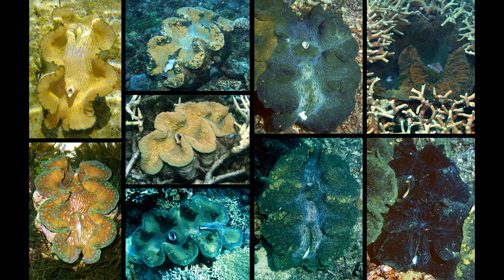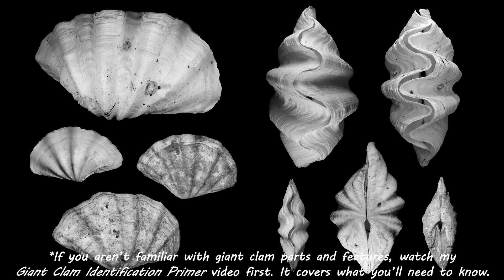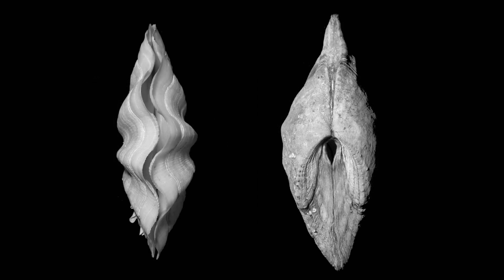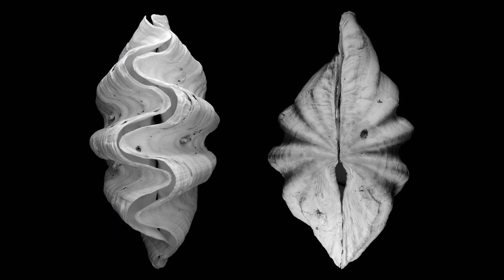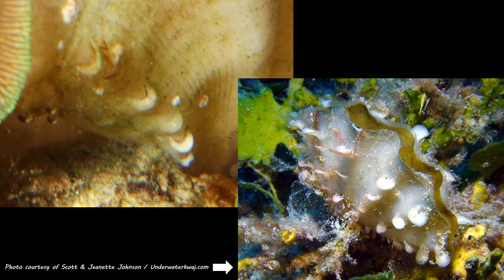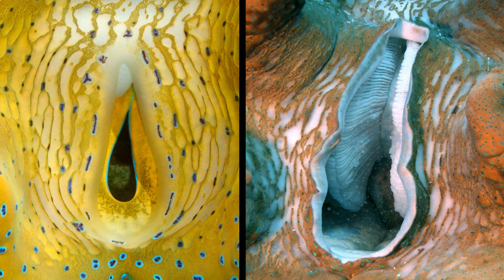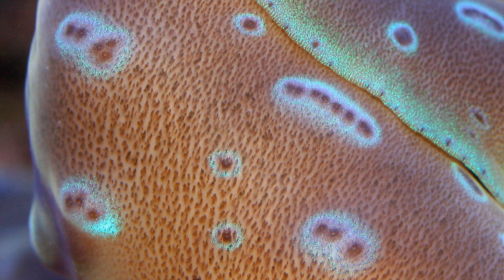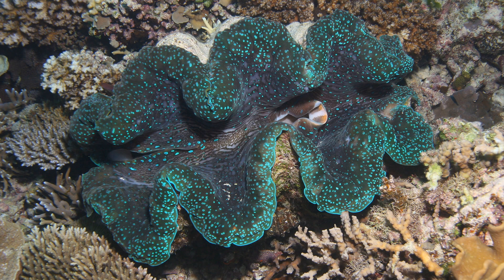On the Giant Clam Tridacna gigas (Identification)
This video is a supplement to the books "The Giant Clams" and "Giant Clams in the Reef Aquarium" by James W. Fatherree. It provides information that can be used to identify the species Tridacna gigas.

The Giant Clams

Giant Clams in the Reef Aquarium 2nd Edition

Hardbacks are available at Barnes & Noble:
The Giant Clams

Ebooks are available at Amazon and Google Books/Google Play:
The Giant Clams